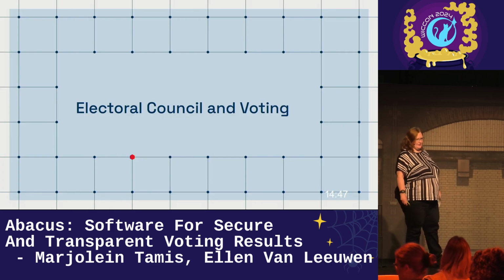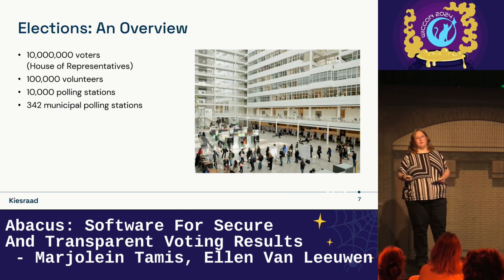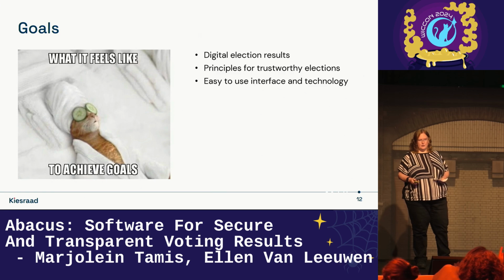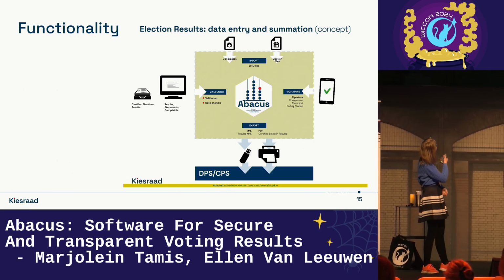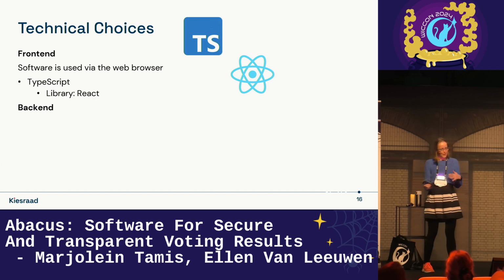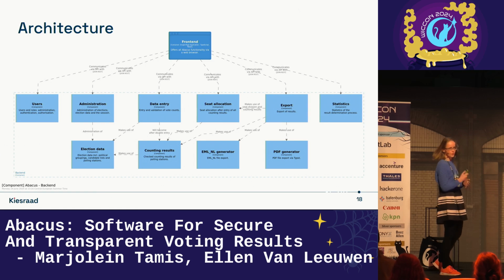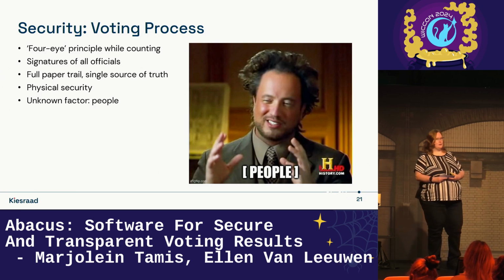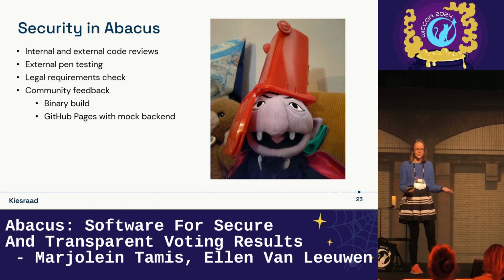Abacus: Software For Secure And Transparent Voting Results - Marjolein Tamis and Ellen Van Leeuwen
Abacus: Software for Secure and Transparent Voting Results
The Dutch Electoral Council has gathered a team of nerds who are developing new election software, named Abacus, to support the process of counting votes during Dutch elections. This talk will focus on the security challenges and threats associated with the software itself and the process of determining election results. What can go wrong and what can we do about it?

The Dutch Electoral Council is developing new election software in-house. For security and transparency, voting in the Netherlands still happens on paper and the ballots are still counted by hand, but that doesn't mean that no software is involved at all. Once the ballots are counted for each polling station, a piece of software sums up all the counts and determines the distribution of seats. With the necessary checks and balances in place to ensure the results are trustworthy, of course. As such, it's a interesting piece of software. It's not used very often. There's on average one election per year, during which the software is used for a period of only two weeks. And it doesn't run in the cloud, it runs air-gapped at each of the 342 Dutch municipalities. Last year the Dutch Electoral Council gathered a team of nerds and asked us to help build this new election software: 'Abacus Software voor verkiezingsuitslagen en zetelverdeling', or Abacus for short.

The contrast between the importance of election software and its incidental use makes for interesting security challenges. Our challenge is not to just build an application that runs correctly and securely, but there is also the human factor to take into account. We aim for high usability, making sure the application supports the municipalities as best as possible during the stressful times of running elections, and due to its short usage period it's important that we get it right the first time. This means catching and preventing security threats to the software itself, such as bugs, vulnerabilities, and user errors. On top of that, the physical (paper) trail needs to be protected as well. We will talk about both aspects of security and explain how we strive to make software that follows the core values of the Dutch Electoral Council: delivering trustworthy and verifiable election results with transparency and integrity.

The talk we want to give will start with some background about the Dutch Electoral Council and why we're building the software. We will present a summary of the languages and technologies we're using, and we will explain our reasoning for the choices we've made. As mentioned in the previous paragraph, we will detail what cyber and non-cyber security threats and concerns this project entails, and how we plan to address them. Last but not least, we will present a clickable demo that paints a clear picture of the software and what it aims to do. As we are looking for input on the best way to approach security measures and address threats, along with any other useful input, we would love to be able to present this at Wiccon.

Marjolein Tamis
Documentation Specialist

Ellen van Leeuwen
I have a BsC in Computer Science and am a Full-Stack software developer with 6 years of experience. Currently I work at the Kiesraad (Electoral Council) and we are building the new software to support vote counting and help with seat distribution. We primarily code in Typescript (React) and Rust.
In my free time I love watching movies and series and I listen to podcasts all the time. I have a passion for sustainability and train travel and love to hike and scuba dive on holidays.